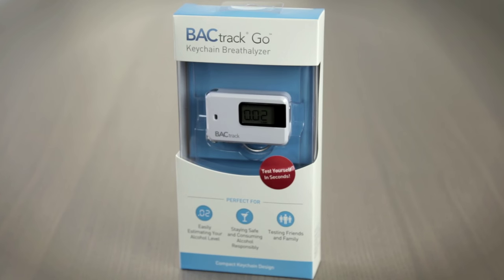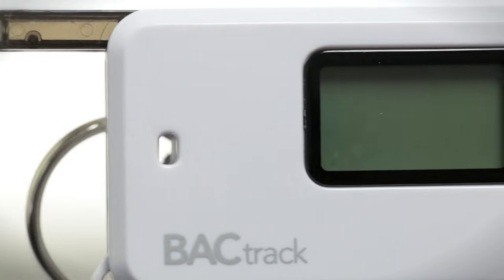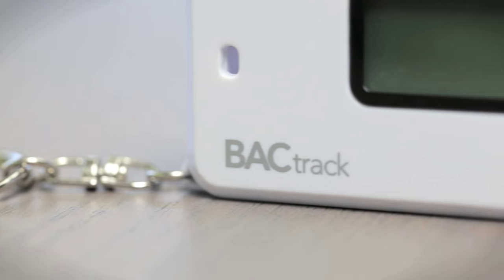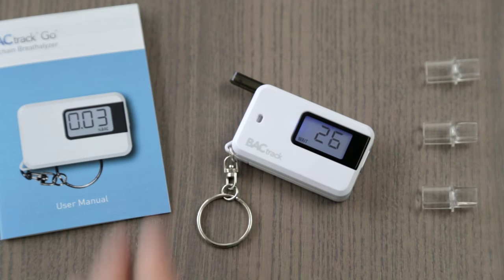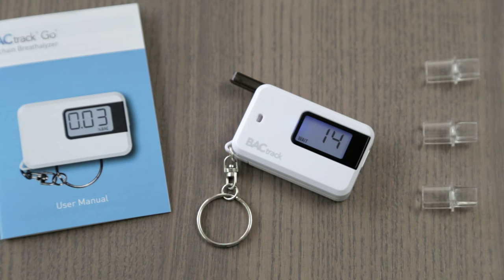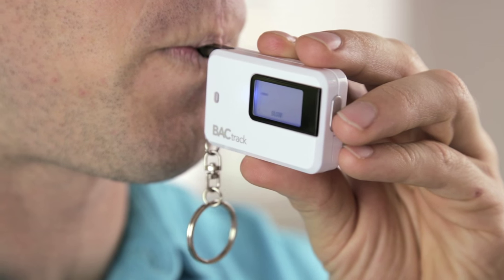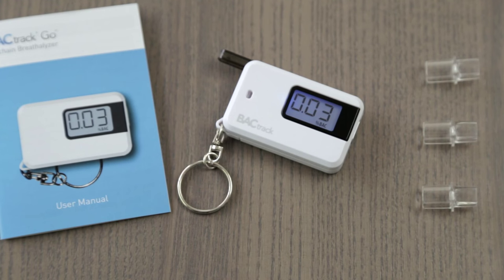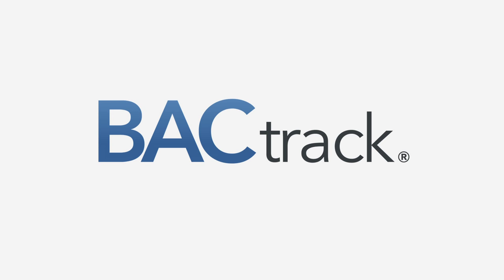BACtrack® Go Keychain Breathalyzer | Official Product Video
BACtrack Go is the smallest, sleekest accurate breathalyzer on the market. Advanced MicroCheck® alcohol sensor determines BAC quickly and accurately; mouthpiece folds away to protect it while not in use. Proprietary sensing technology and a specially tuned algorithm, deliver accurate results unparalleled at this price point.

BACtrack, the #1 most-trusted brand of breathalyzers with over 14 years of experience, provides the most accurate and affordable devices on the market.

Founded in 2001, BACtrack pioneered the consumer market for alcohol breath testers by positioning breathalyzers as an affordable, consumer-friendly device. The first company to ever receive U.S. FDA's marketing clearance to legally sell breathalyzers to consumers for personal use, BACtrack now supplies individuals, businesses, schools, clinics, hospitals, the military, and law enforcement with innovative alcohol breath sensing devices.

BACtrack products are carried by several major retailers, including Best Buy, Costco, Walgreens, Target and Sam's Club and by dozens of online merchants, including Amazon.com, Newegg.com, Walmart.com and Drugstore.com.